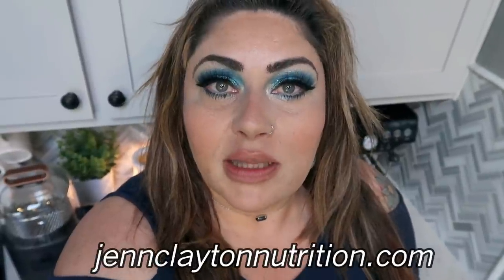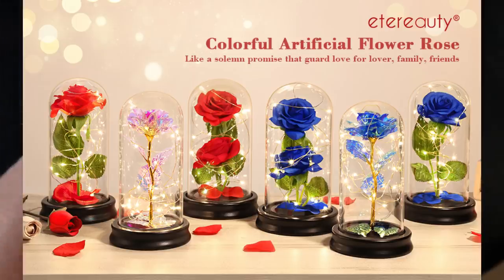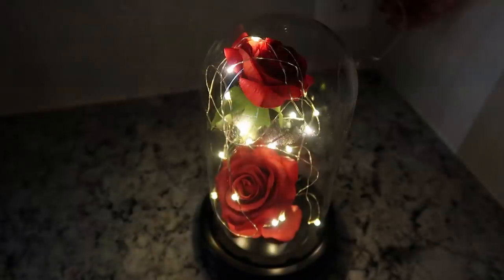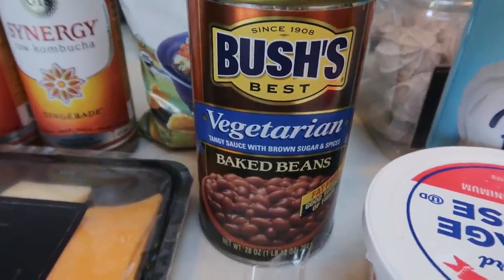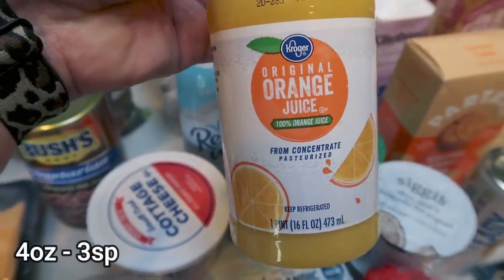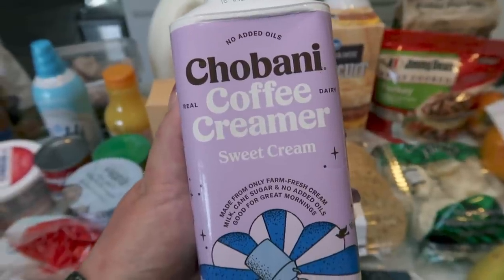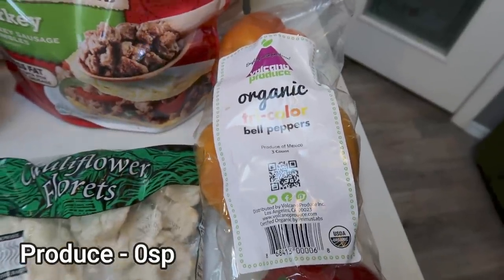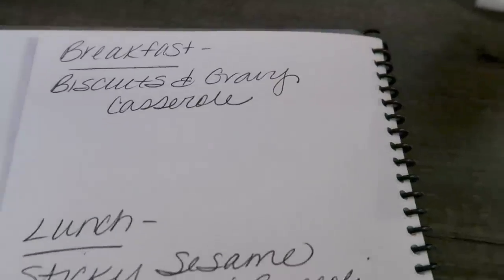WW GROCERY HAUL FOR WEIGHT LOSS - POINTS INCLUDED! - NEW FOOD FINDS - WEIGHT WATCHERS!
HAPPY SATURDAY! This week I shopped at Fred Meyer (Kroger) & Trader Joe's.  Lots of new food finds and great recipes coming this next week! Enjoy! XO

Etereauty Mother's Day LED Flowers:
Galaxy Rose
Unique Red Rose
Twin Red Rose

🎉NUTRITION CHANNEL!!! 🎉

130 calorie healthy snack packs | 4 Smart Points | 8-9g protein | low sugar | gluten free | non-GMO | kosher

Code- jennswwjourney

Code- jennswwjourney

💌HAPPY MAIL!!!💌
Jenn Clayton